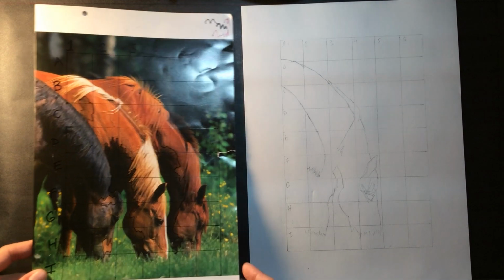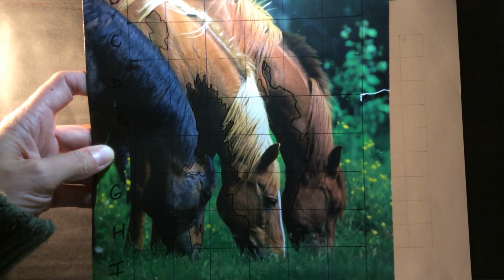Additional color, value, texture pockets